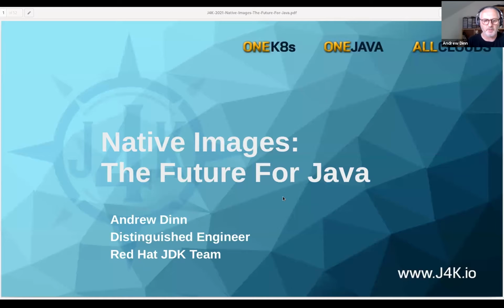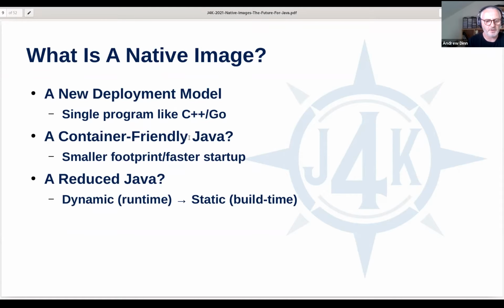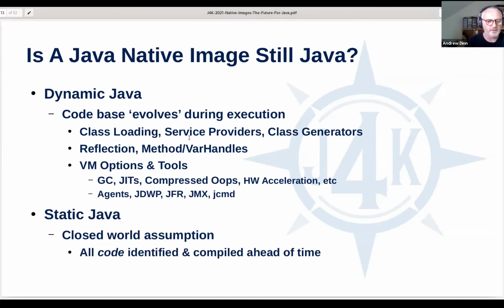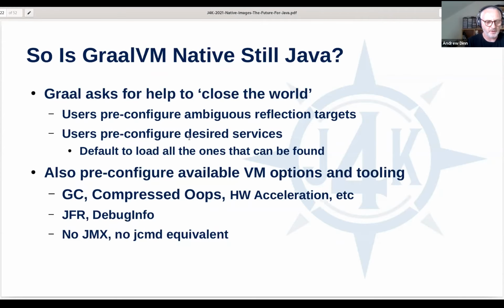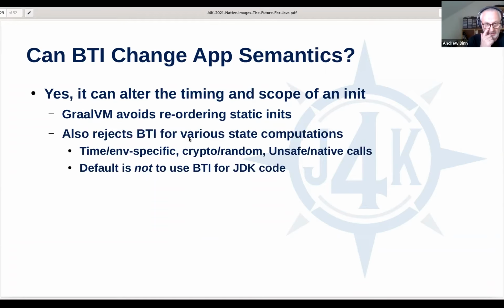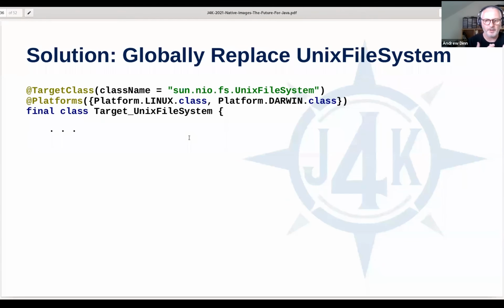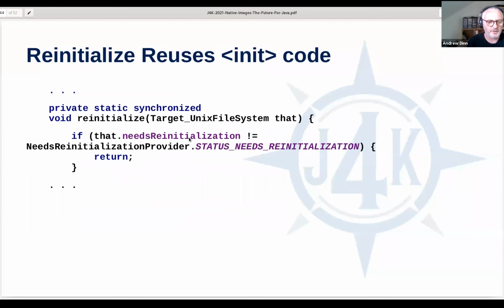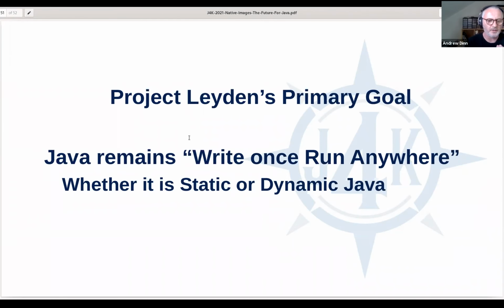J4K June 9, 2021 - Andrew Dinn - Native Images : The Future For Java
This talk will provide an overview of what is happening in the brave new world of Native Java, covering who is doing what, what benefits are already on offer, where the big opportunities lie ahead and what problems are yet to be addressed.